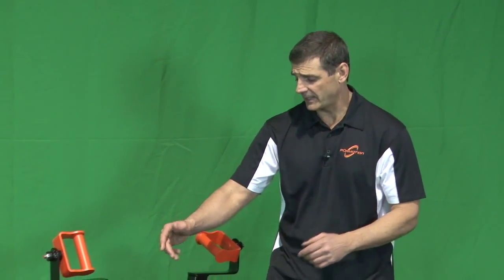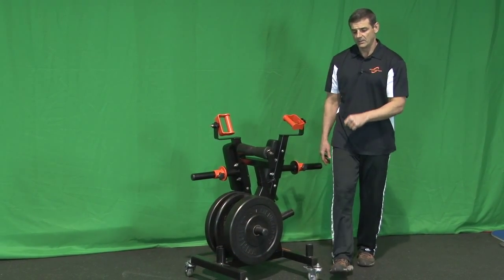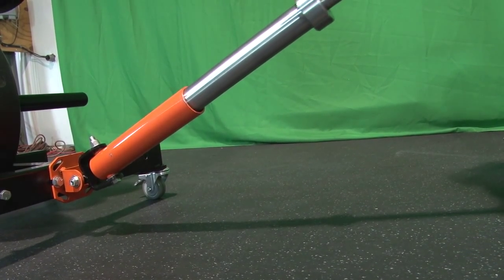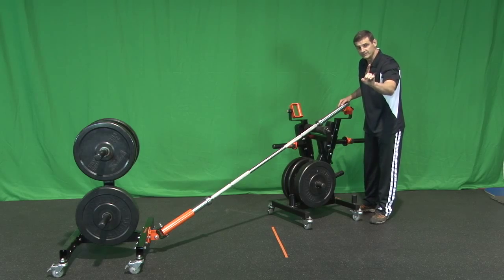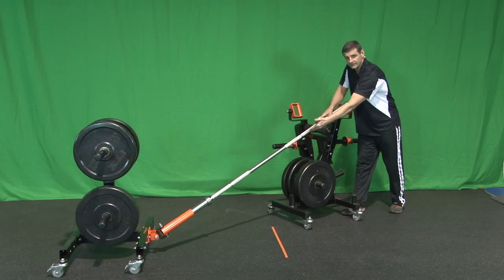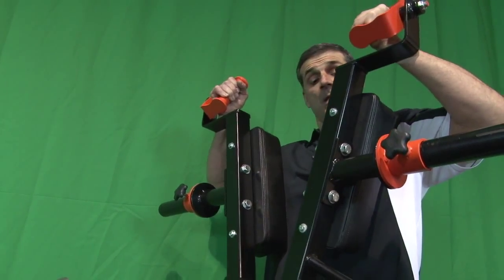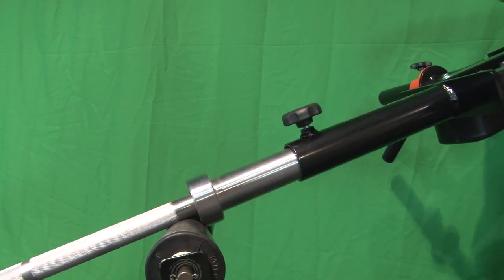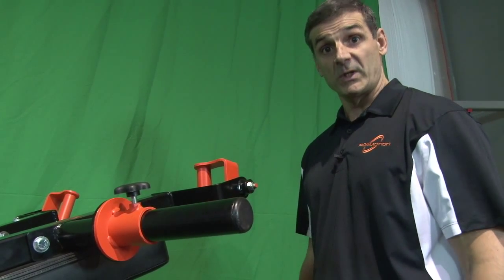Wishbone Set up